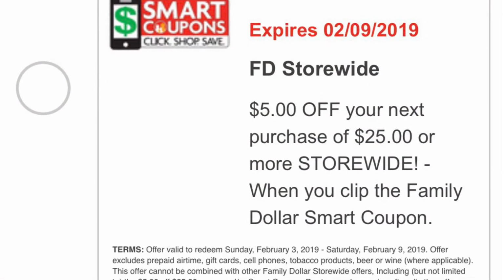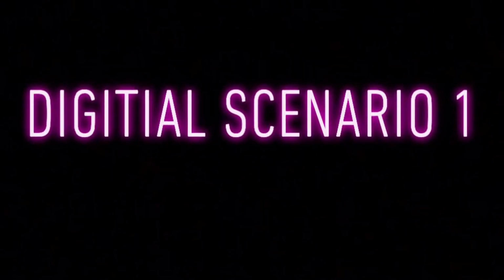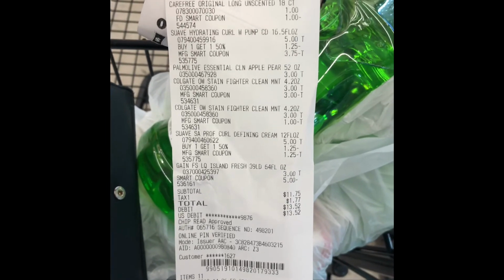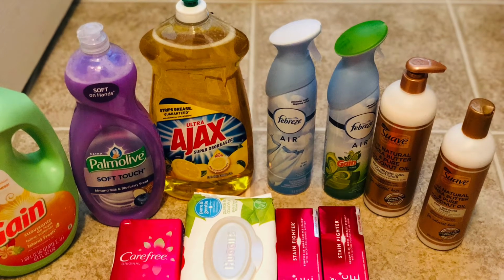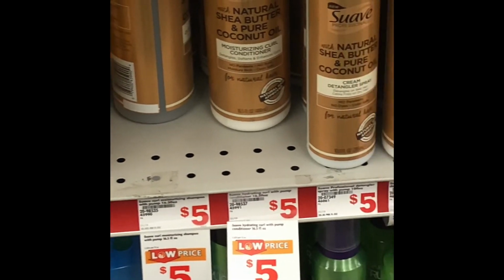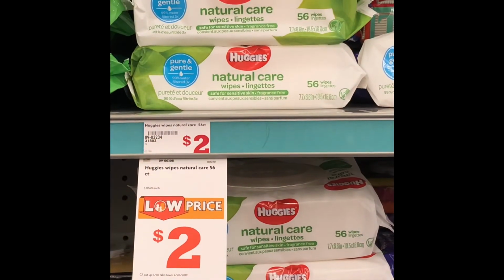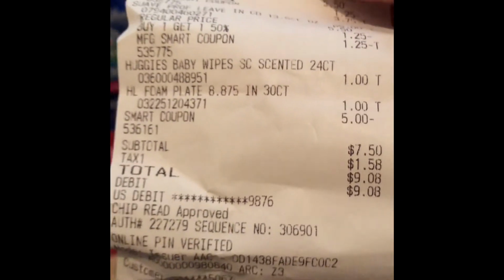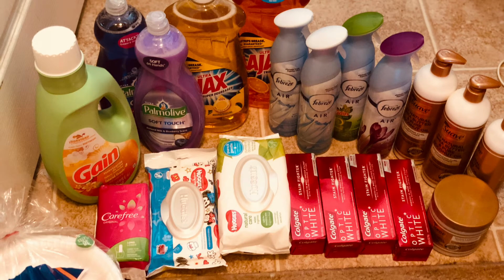Couponing with Cici: Family Dollar $60 worth of products for less than $15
Save on home and beauty products using family dollar digital coupons. In this video you will learn one scenario that you can do multiple times if you have multiple accounts.